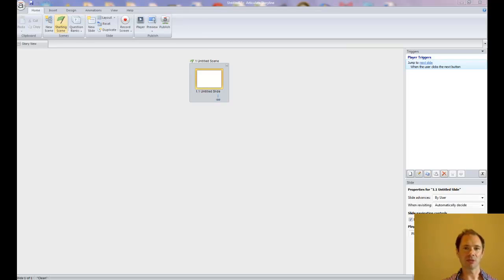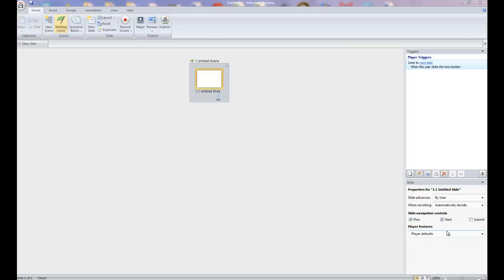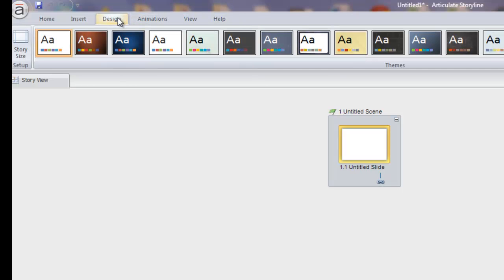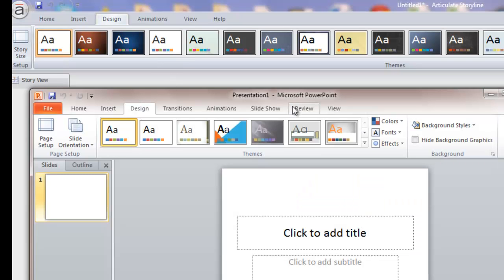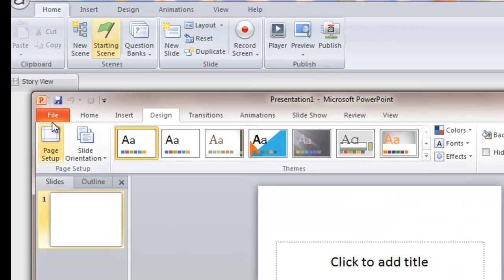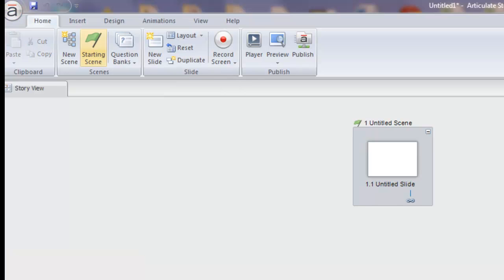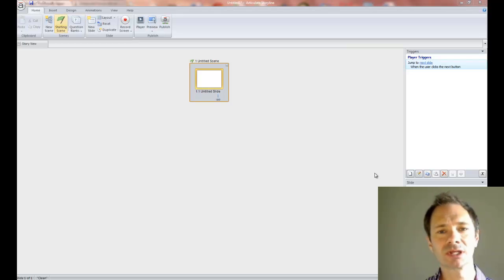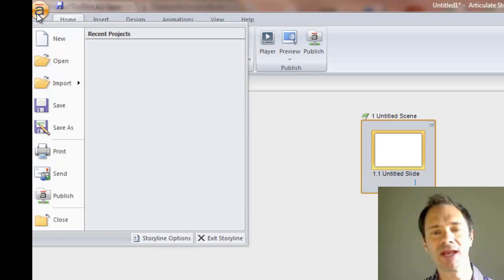Usability case study: 'missing' file menu in Articulate Storyline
A short video which examines a usability problem in Articulate Storyline. By highlighting this issue my aim is to help designers create better user experiences.